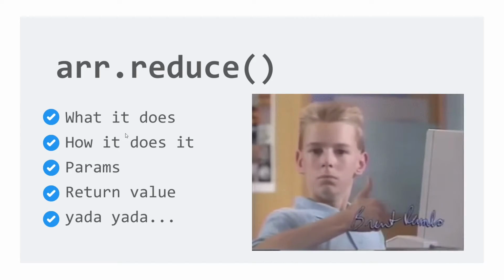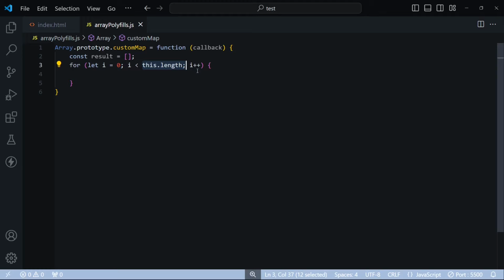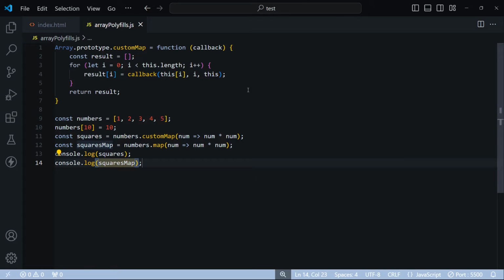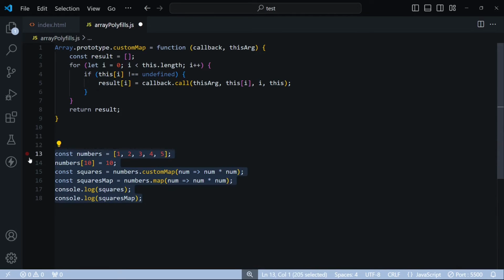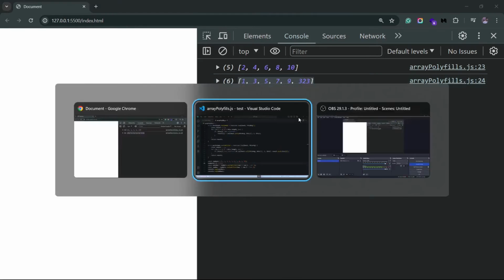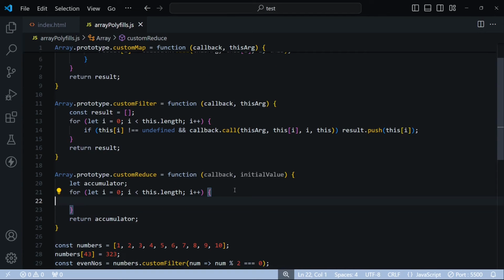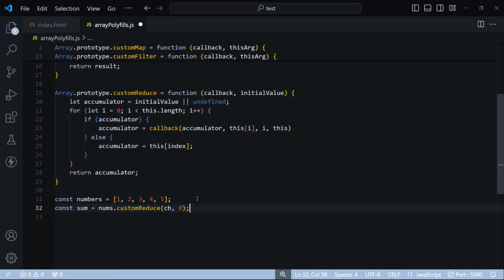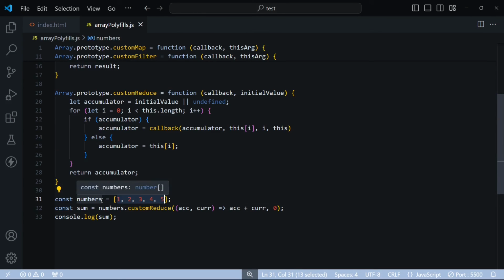Map-Filter-Reduce: Polyfills.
In this video, we'll be looking at the 3 array methods, map, filter, and reduce, and how to create our own polyfill for these methods.

⌚Timestamps:
0:00 - Introduction
0:30 - Map method polyfill.
2:56 - Map edge case
5:30 - Filter polyfill
7:29 - Reduce polyfill
12:46 - Outro